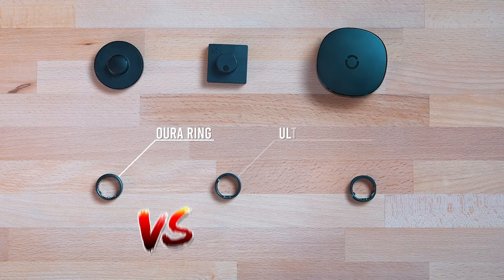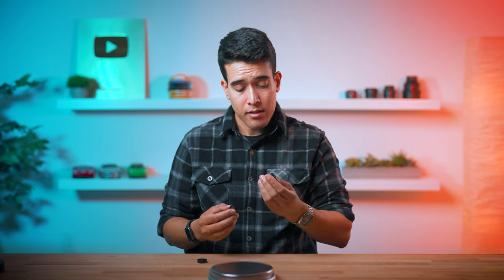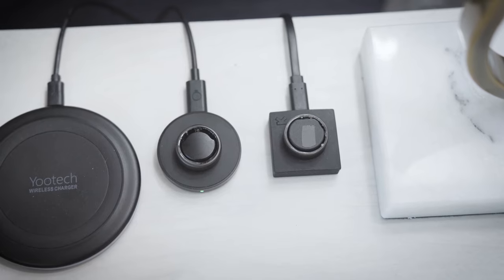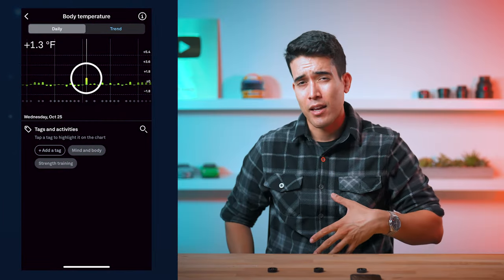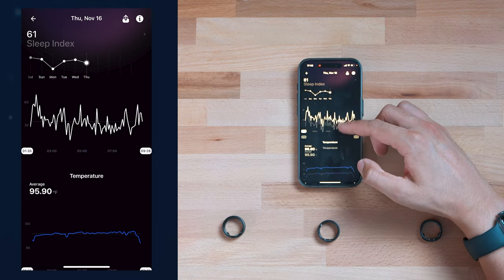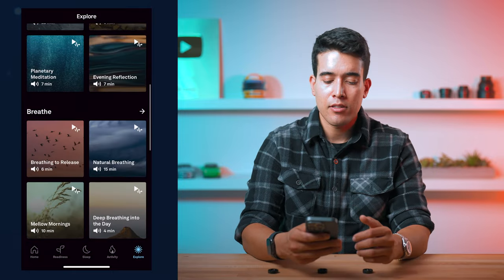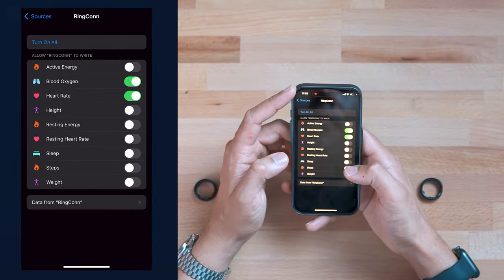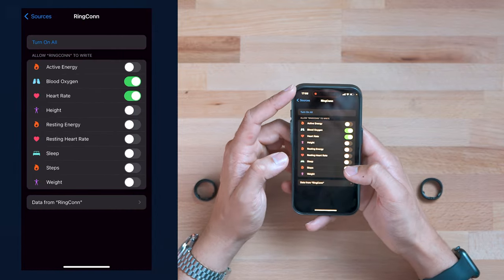Oura vs RingConn vs Ultrahuman | Which Smart Ring is Best?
I put RingConn, Oura Ring, and the Ultrahuman Air Ring to the test in my latest wearable comparison video. Which ring comes out on top, and which wearable tech do I recommend? Find out in this ultimate showdown of health trackers.

I’ve been wearing sleep tech for years now to monitor and track my sleep data. It’s an incredibly valuable resource as it helps me pinpoint bad versus quality sleep and how sleep is deeply connected with my daily habits, for better or worse. I can see the direct relationship between my sleep and what I eat, when I eat, when I go to bed, and consuming stimulants of any type, among other factors.

TIMESTAMPS:
00:00 Introduction
00:49 Design, Colors, Durability
03:10 Battery Life & Charging
05:16 Software
11:00 Integration
12:20 - Price
14:43 Which Should You Buy?